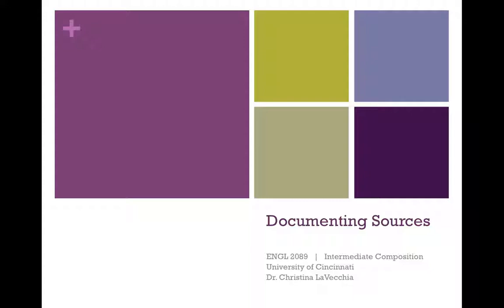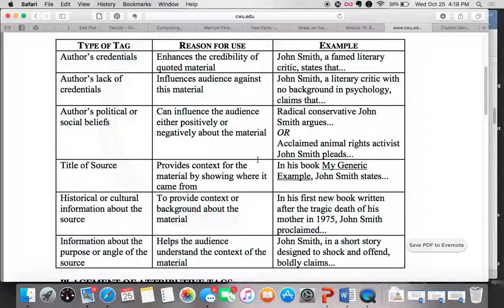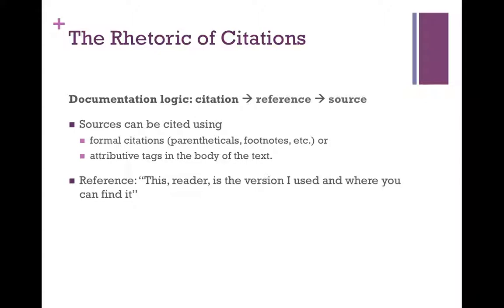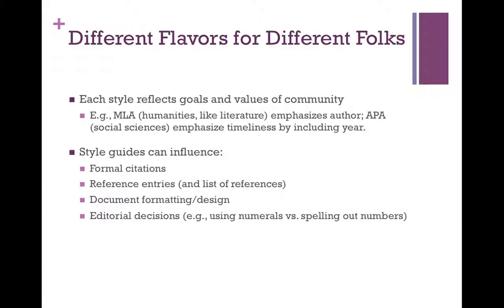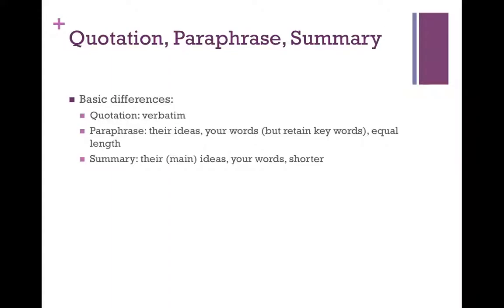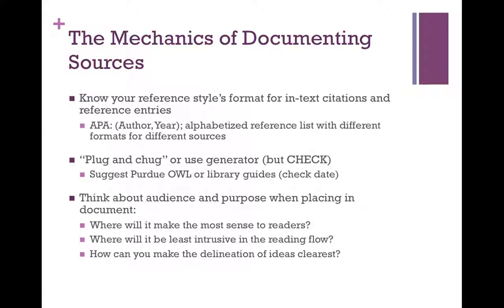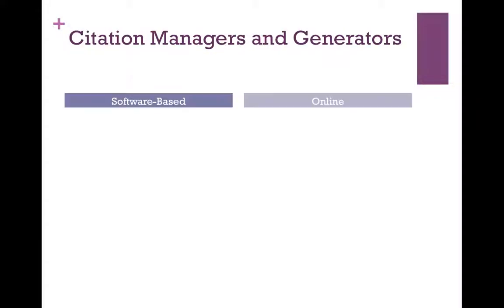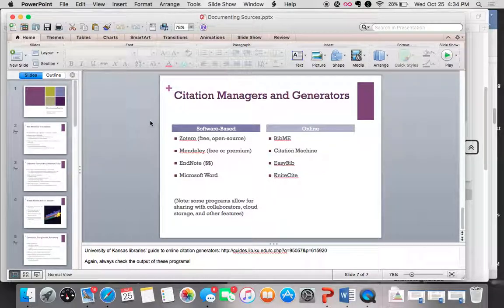Documenting Sources: The Rhetoric of Citations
0:00 - Citations create meaning that we can leverage as writers!
2:00 - Attributive tags / signal phrases
4:56 - More on the effects references and citations have on readers
6:30 - Style guides reflect the communities that use them
7:48 - What to expect from a style guide
9:43 - When should I cite a source?
10:25 - Incorporating source material (quoting, paraphrasing, summarizing)
13:55 - Resources for constructing citations, how to place citations in your document
15:37 - Citation management software
18:04 - Online citation generators